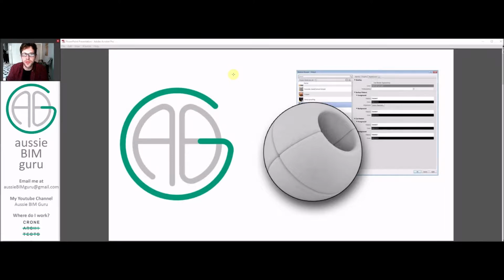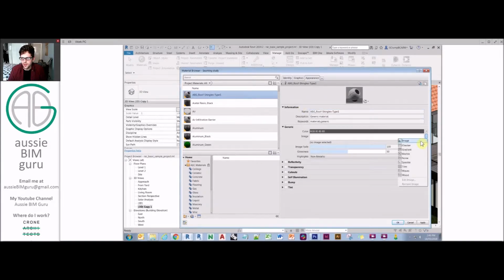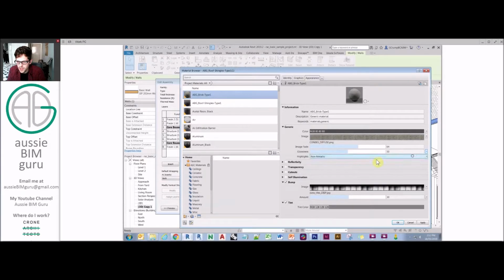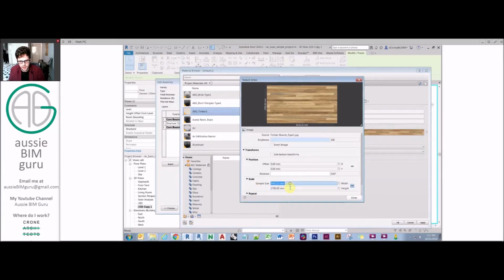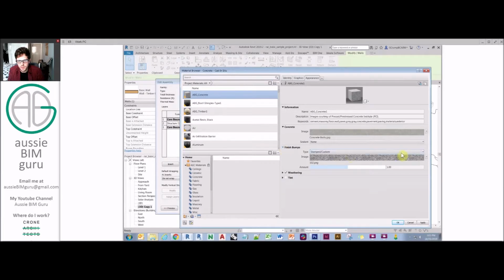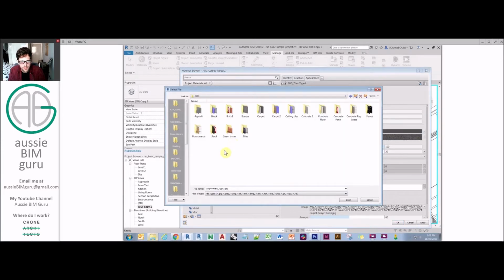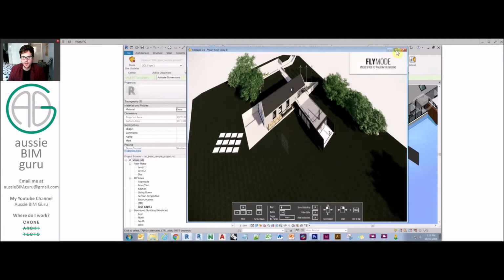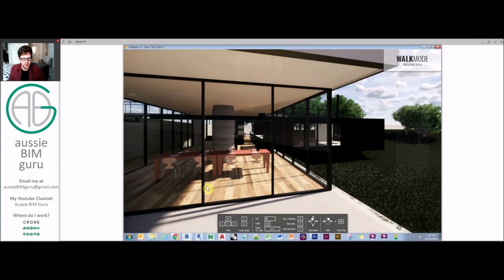Making Custom Revit Materials! (Materials 2/3)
This video deals with how to create your very own custom Materials in Revit, then shows off in Enscape! Join me in future videos where we set up a shared material library.